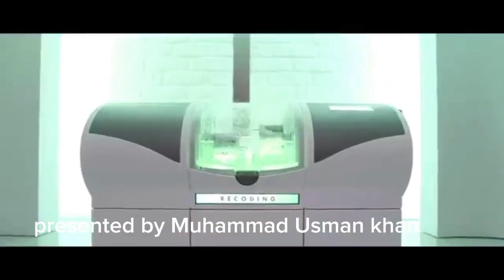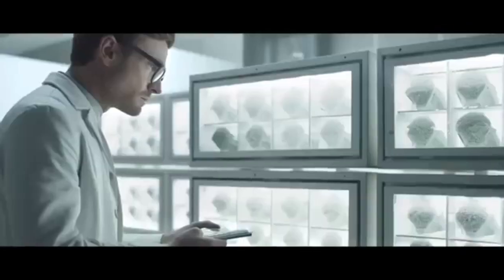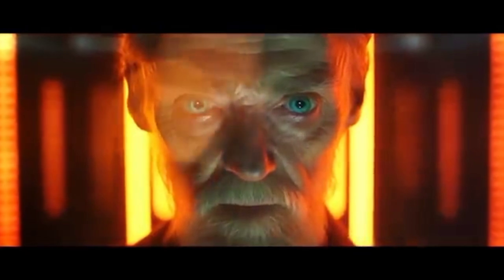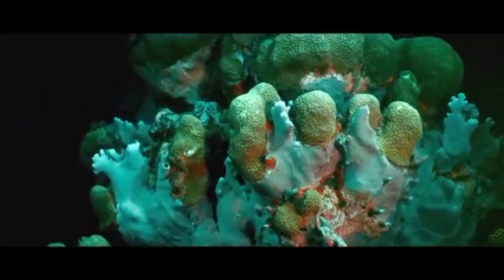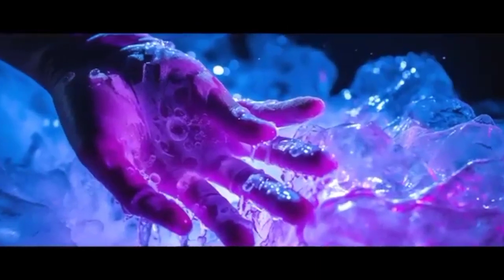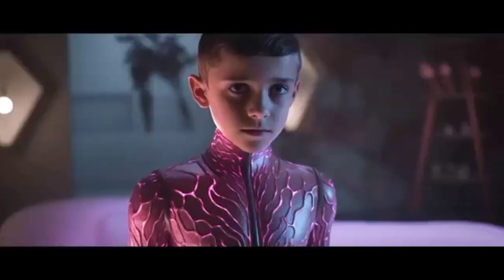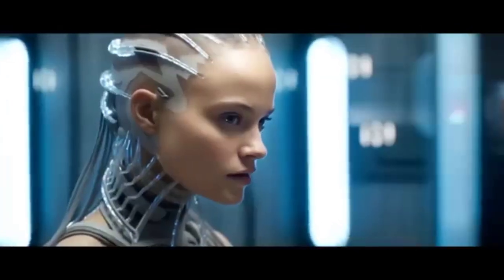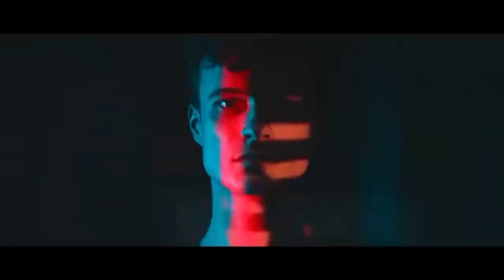Fiction-cum-Wonders of Biotechnology - Usman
Lets explore the innovations and incredible advancements of biotechnology. From genetic engineering to regenerative medicine, biotechnology is revolutionizing the way we live and interact with the world around us. In this video, we'll take you on journey through the wonders of biotechnology, showcasing some groundbreaking discoveries, cutting-edge techniques. Join us as we uncover the exciting possibilities and potential solutions that biotechnology has to offer.